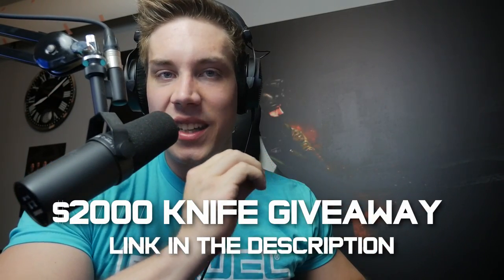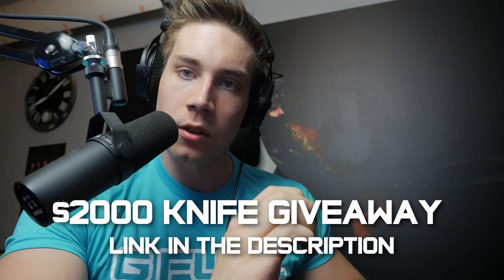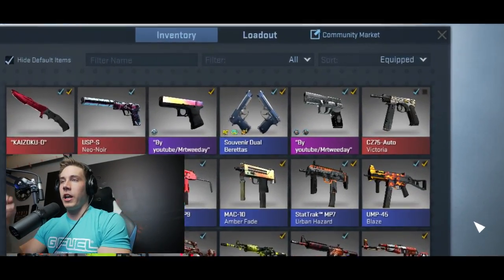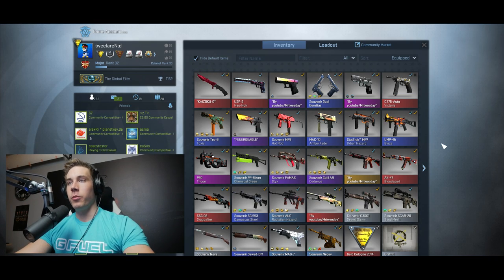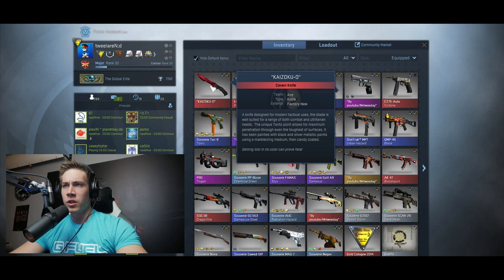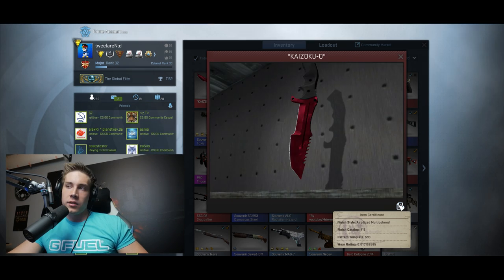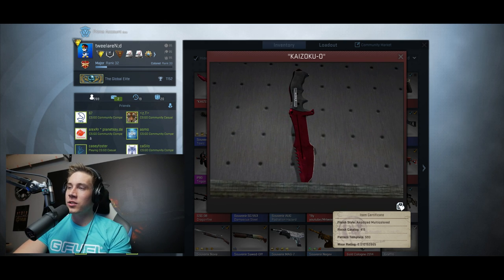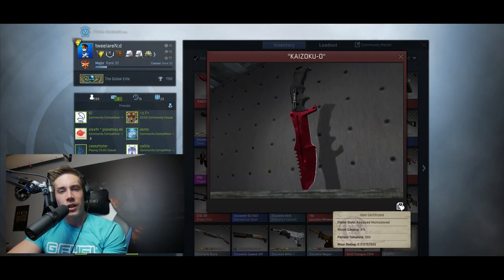MY NEW $2000 CS:GO KNIFE! (+Giveaway)